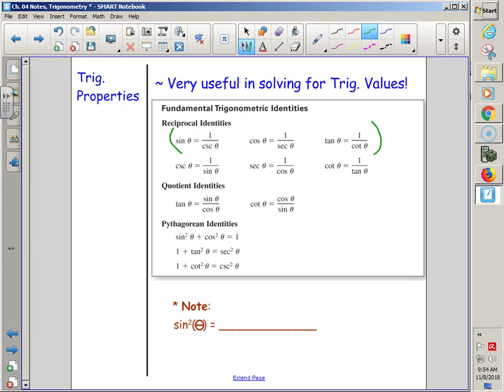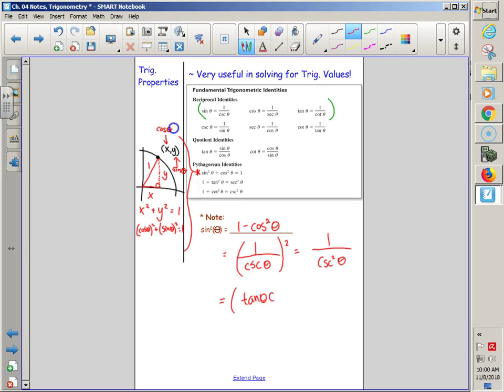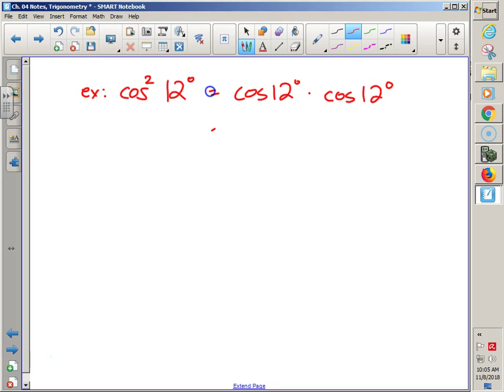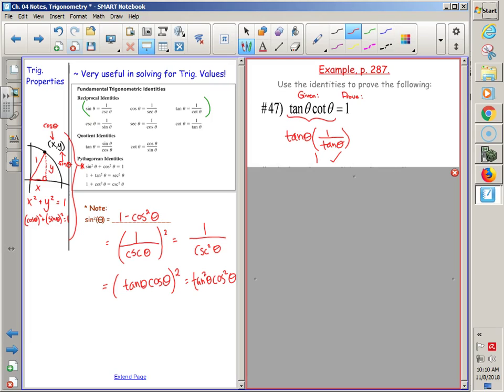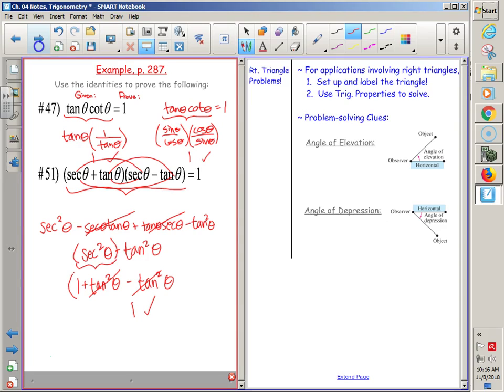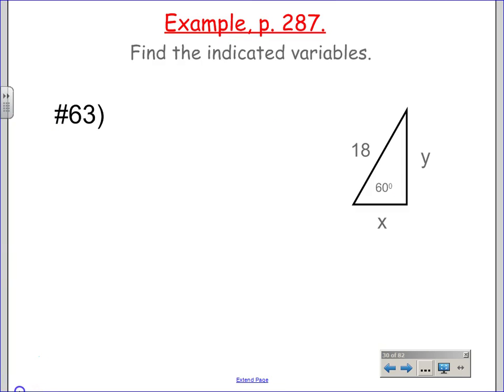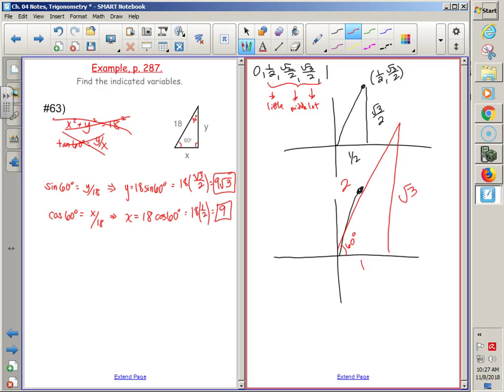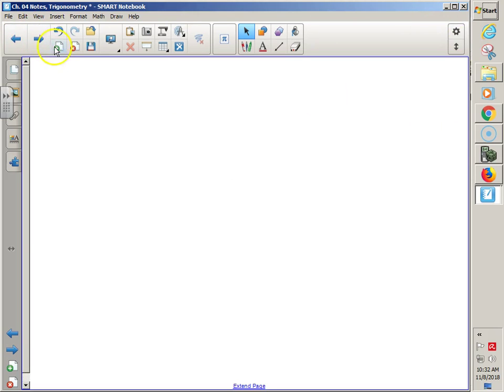Precalc 11 08 18